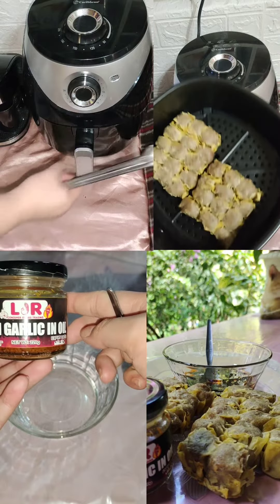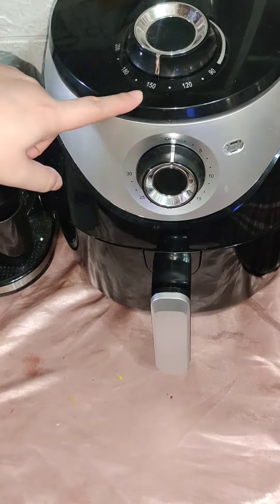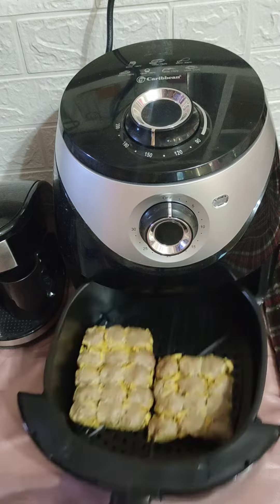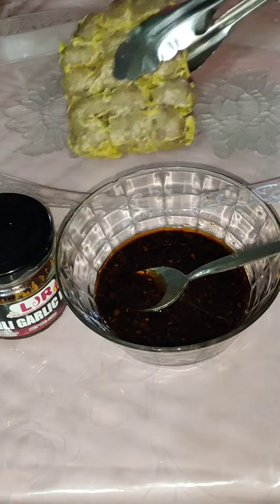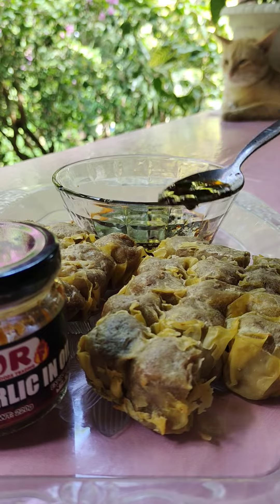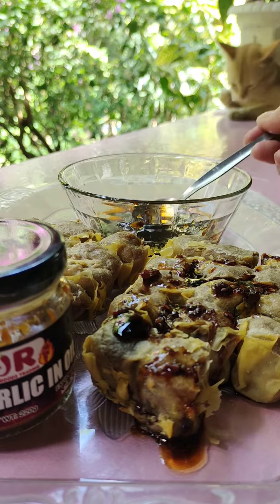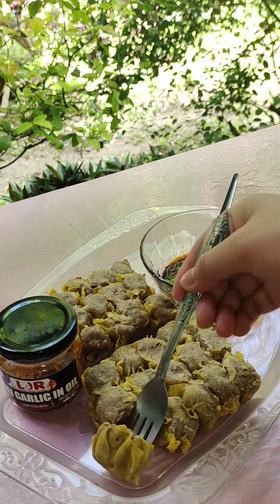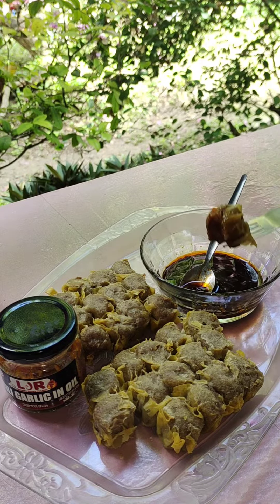LET'S COOK SIOMAI